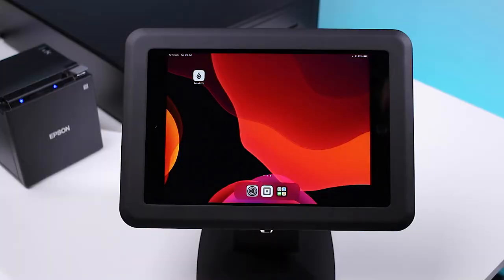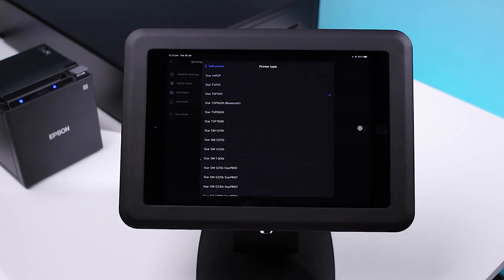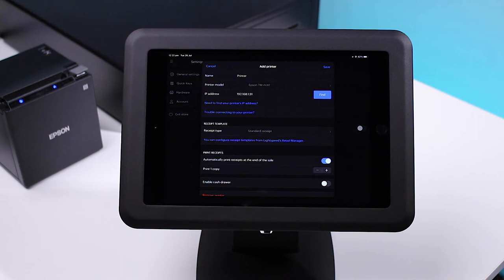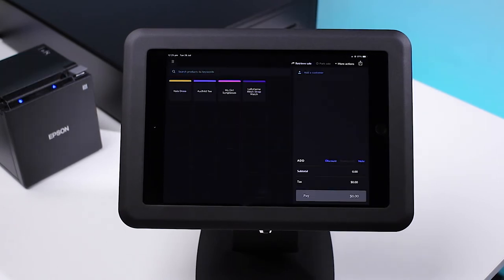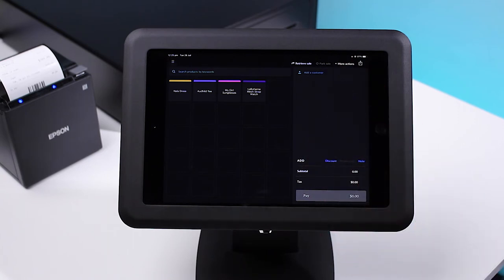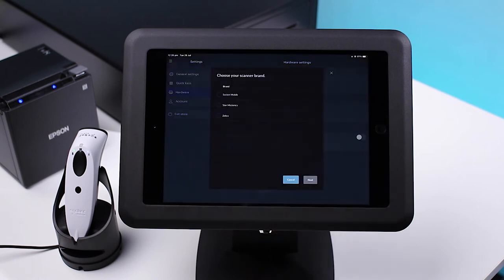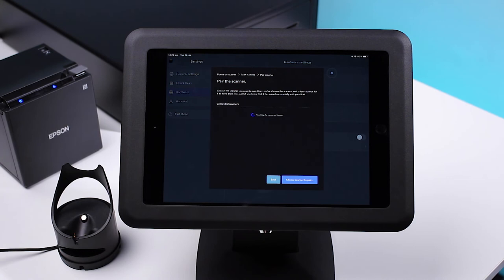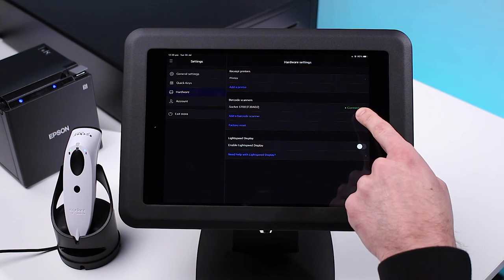Lightspeed POS | How To Setup Printer, Cash Drawer & Barcode Scanner. UNDER 3 MINUTES.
Connecting your hardware devices to Lightspeed POS app has never been easier. In this video we will demonstrate how to connect your printer, cash drawer and barcode scanner to your iPad.

00:00 - Introduction
00:21 - Printer Set Up
00:44 - Connecting Printer To Lightspeed POS
01:49 - Connecting Barcode Scanner To Lightspeed POS